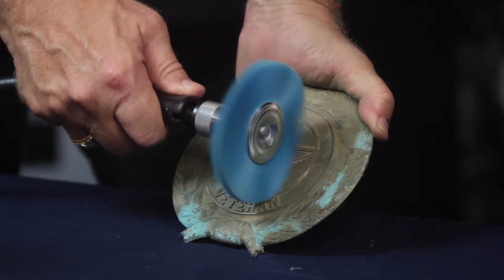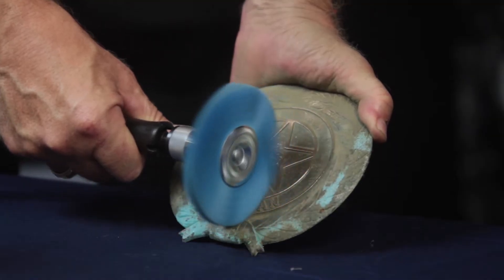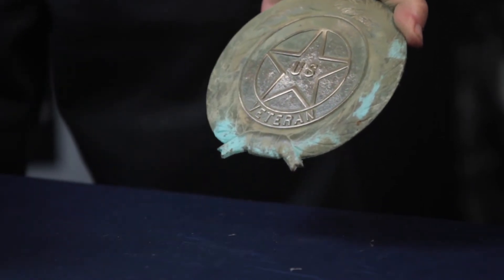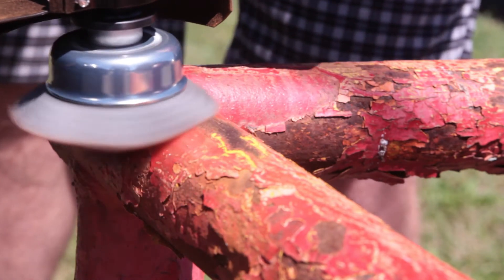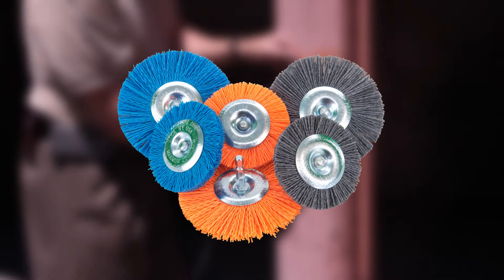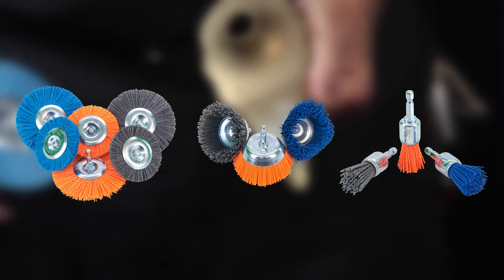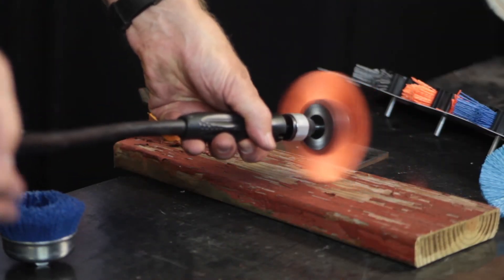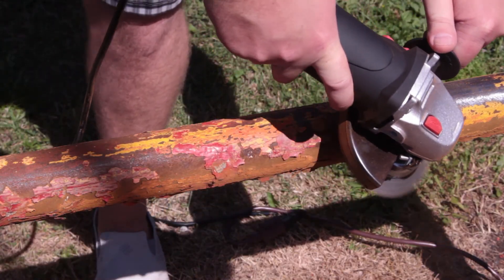Nyalox in 60 seconds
A little shorter version of the Nyalox in action video...